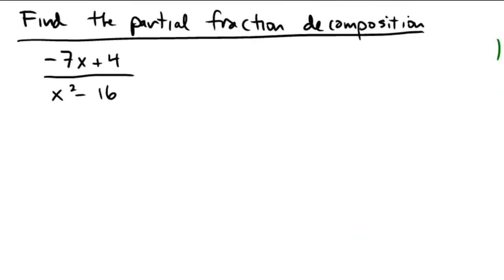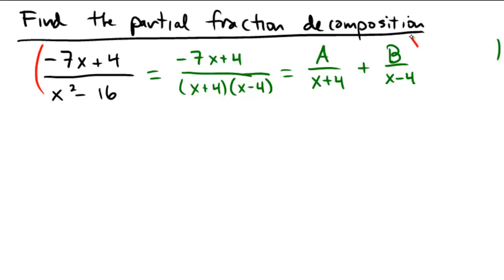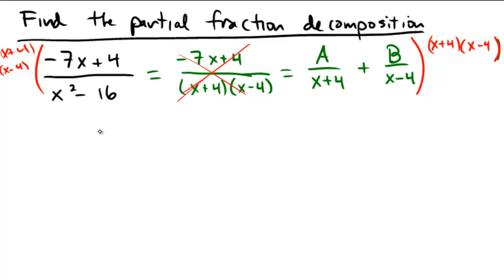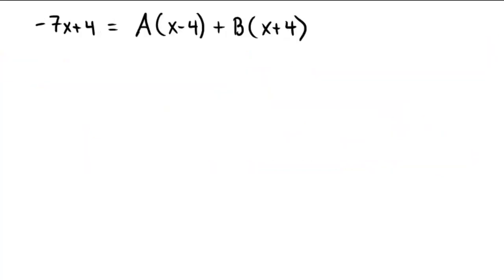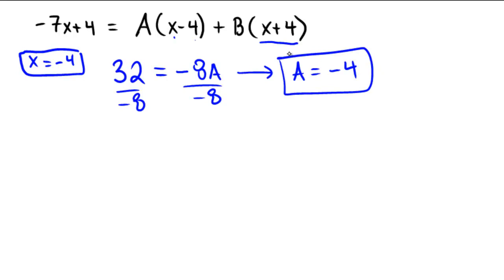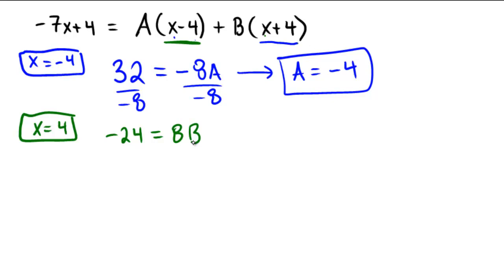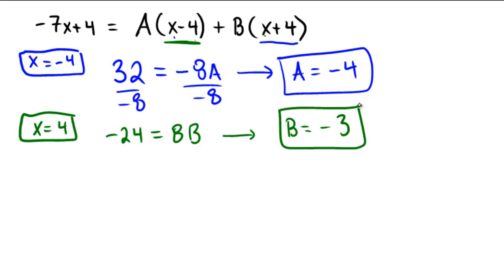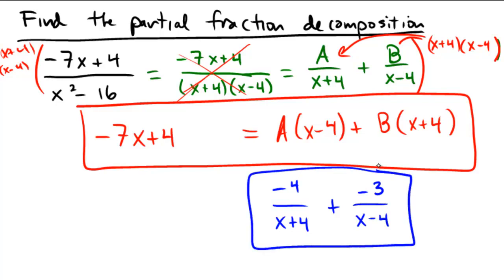Finding the partial fraction decomposition with only distinct linear factors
Partial fraction decomposition with distinct linear factors